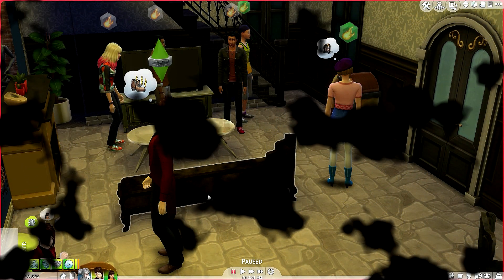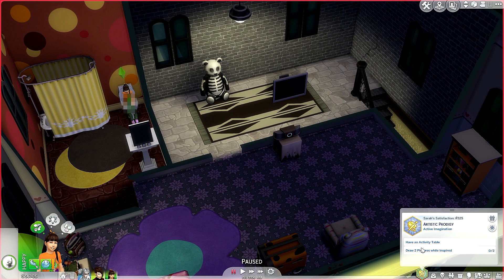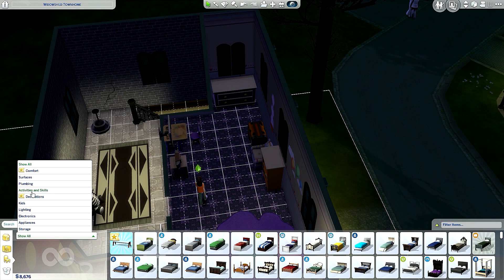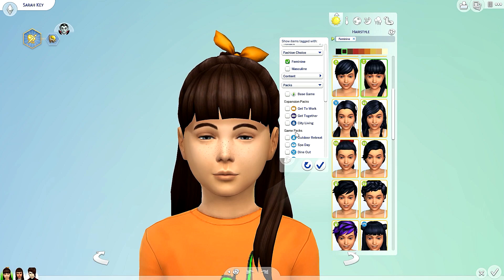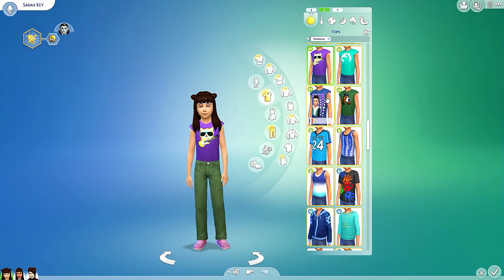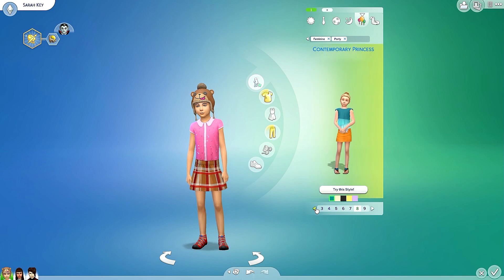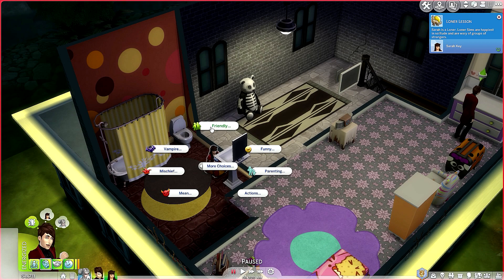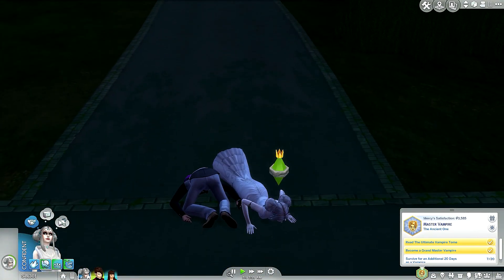The Sims 4 Vampres//Part 16 - FRIENDSHIPS NOT WORKING!!!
720p60HD//1080p60HD//ENJOY! :-)